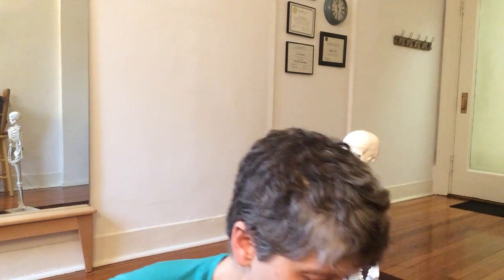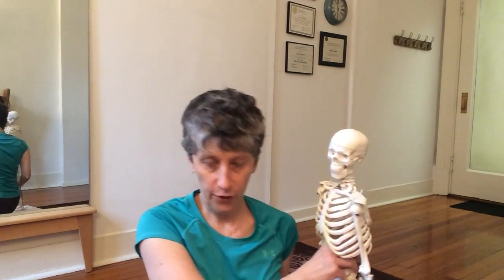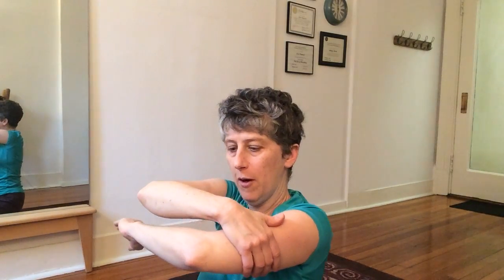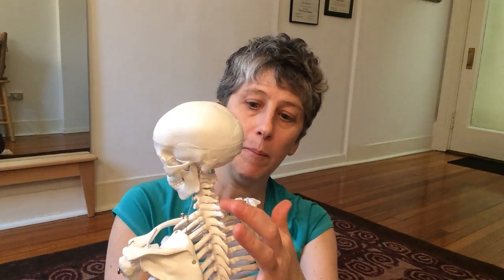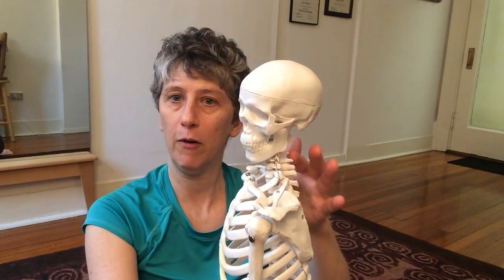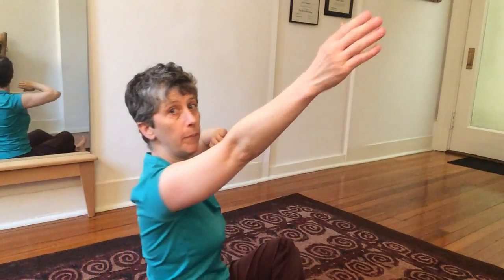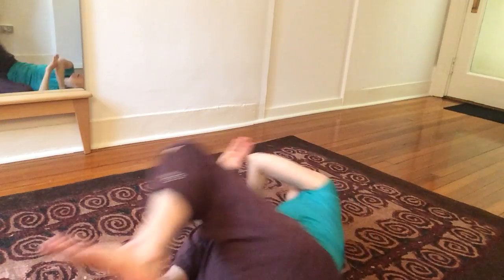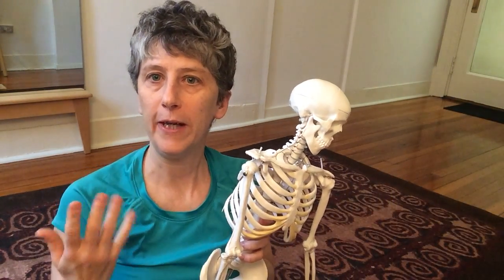Cervical Nerve 7 & 8: grasping and reaching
6th in a series: Exploration of Cervical Nerves 7 & 8, supplying the skin of the fingers and hand with sensation; explore the motion of grasping, reaching, and rolling